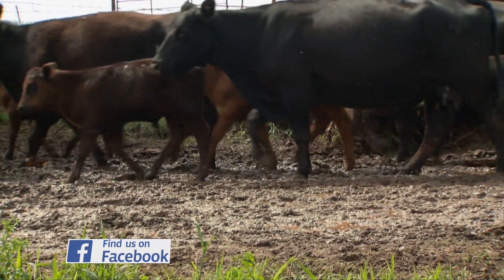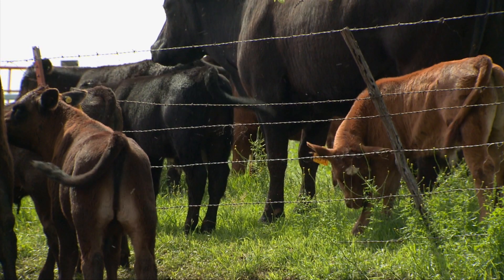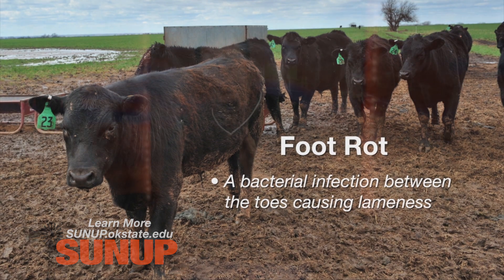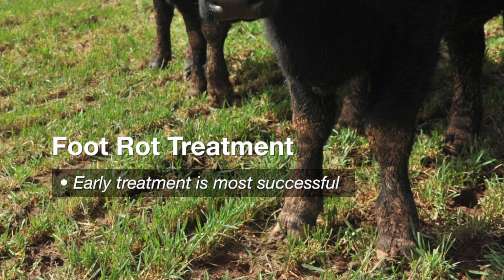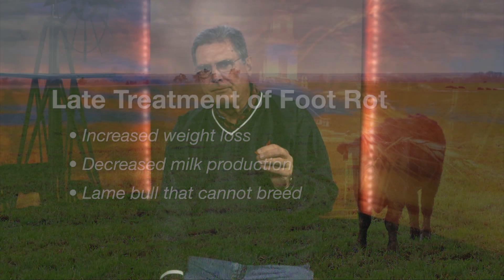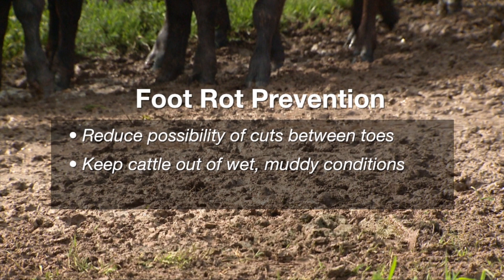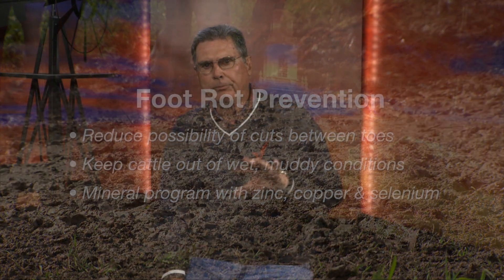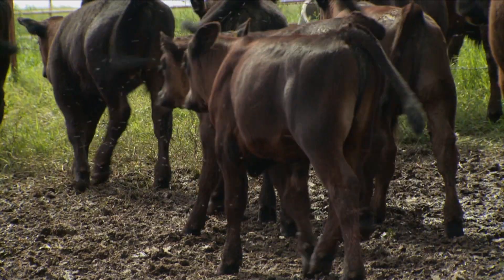Cow-Calf Corner: Foot Rot (6/06/15)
Glenn Selk offers tips to prevent foot rot in cattle.